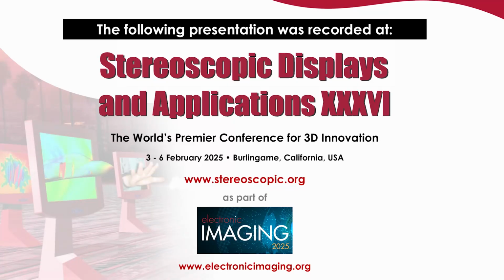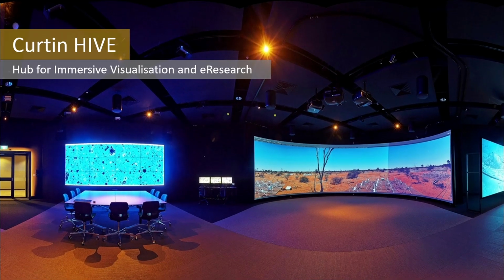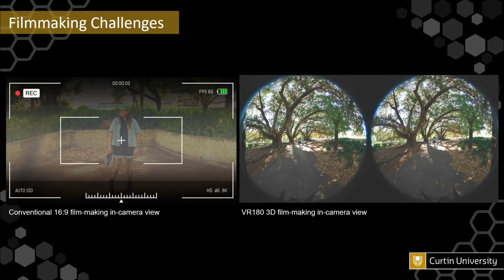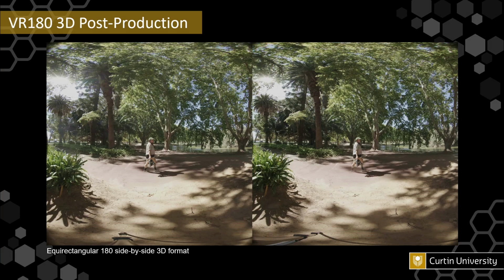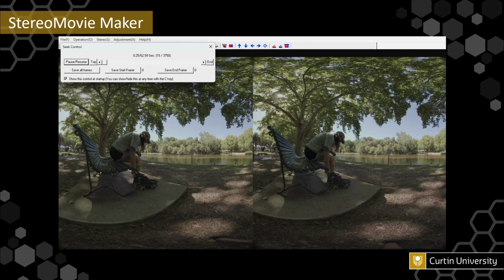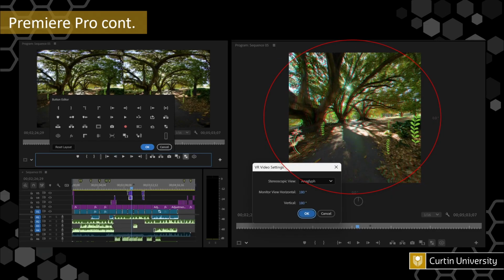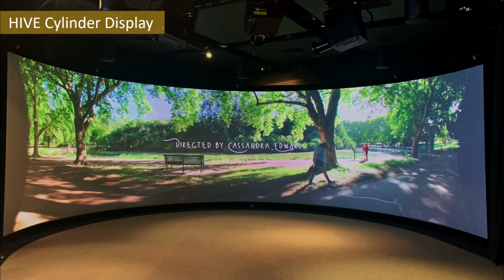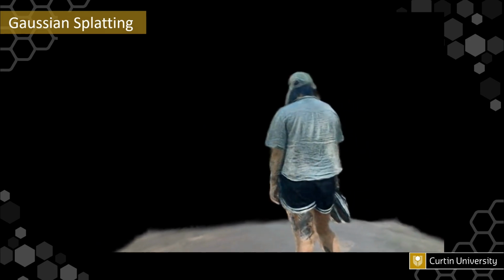SD&A 2025: Case study: Love letter to skating - VR180 stereoscopic post-production workflow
This presentation was delivered at the SD&A 2025 conference (3-6 February 2025) held in Burlingame, CA USA, in a joint session with the Engineering Reality of Virtual Reality conference.

Title: Case study: Love letter to skating - VR180 stereoscopic post-production workflow [SDA-332]

Abstract: In 2024, the VR180 3D short film “Love Letter to Skating” was produced as part of a Curtin University HIVE Summer Internship project conducted by Curtin University student Cassandra Edwards. The film topically explores Cass’s fascination with skating since her childhood years. The location for the shoot was Hyde Park, a beautiful inner-city park with extensive gardens and large over-hanging trees in Perth, Western Australia. The production was filmed using a Canon R5C camera fitted with a Canon Dual Fisheye lens. This particular paper focuses on the stereoscopic post-production workflow. All stereoscopic content filmed natively with two lens cameras with have some level of stereoscopic alignment errors. In the post-production stage the native dual-fisheye 8K footage from the camera was converted to equirectangular format using the Canon EOS VR Utility software. The equirectangular VR180 3D footage was then rectified using Stereoscopic Movie Maker V2 software from Masuji Suto. The rectified footage was then imported into Adobe Premiere where it was edited and combined with sound, music and graphics for the final production. Computer graphics were composited into the final film at the correct depth within Premiere. The final production premiered at the MINA 2024 – the 13th International Mobile Innovation Screening and Smartphone Film Festival November 8th 2024.

Speaker: Andrew Woods, Curtin University (Australia)